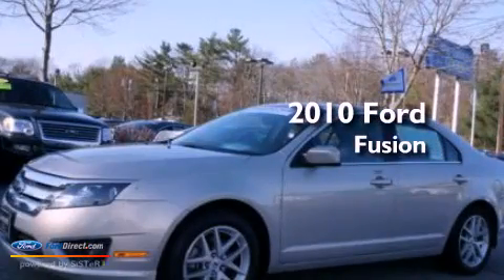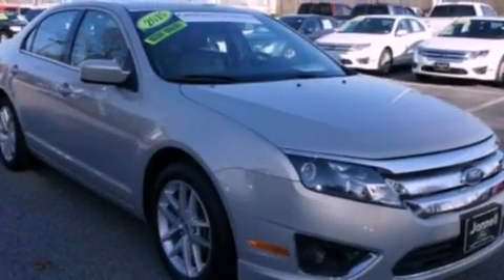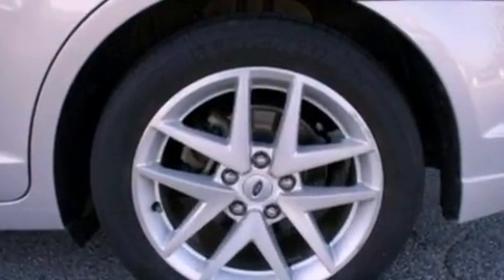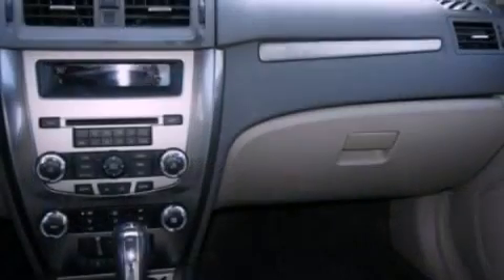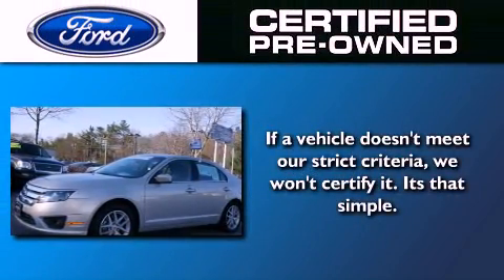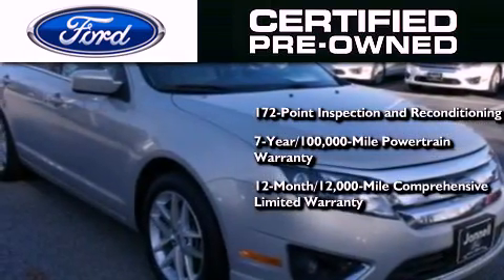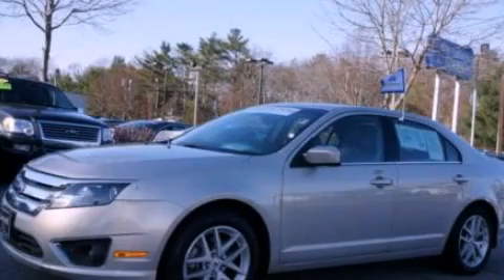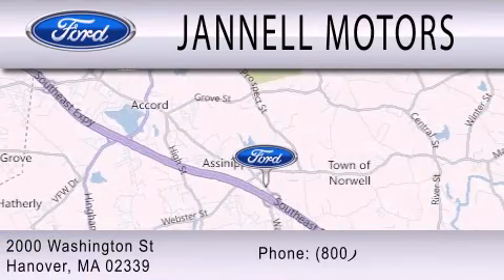2010 FORD FUSION Hanover MA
Year : 2010
 Make : FORD
 Model : FUSION
 Engine : 3.0L V6 24V MPFI DOHC FLEXIBLE FUEL
 Trans . : 6-SPEED AUTOMATIC
 Exterior : WHITE SUEDE CLEARCOAT METALLIC
 Miles : 50,084
 Interior : MEDIUM LIGHT STONE
 Stock : 6819A